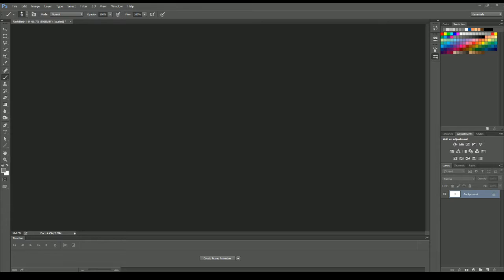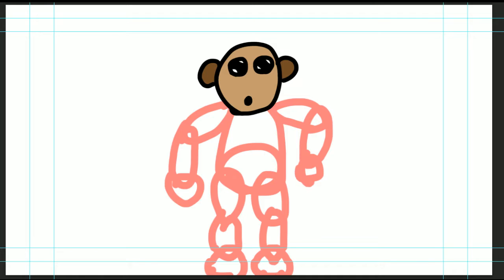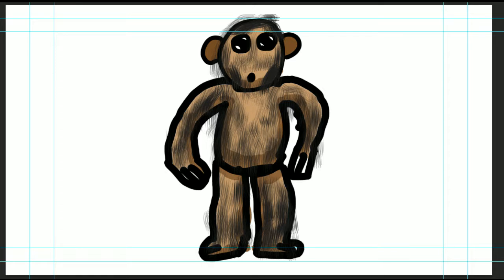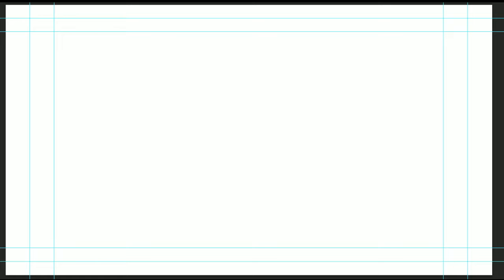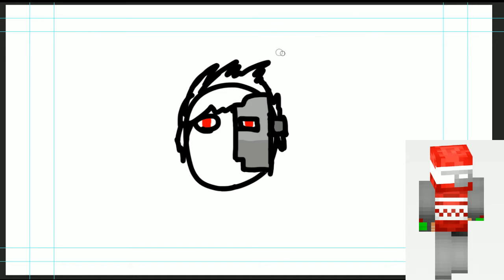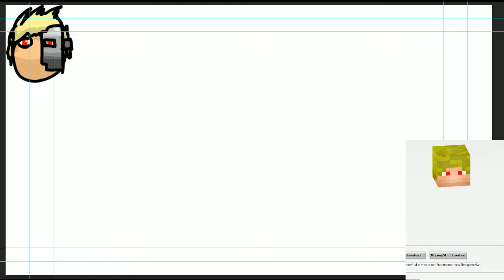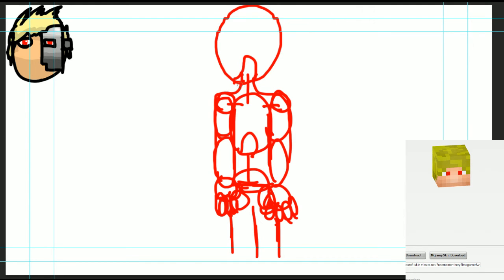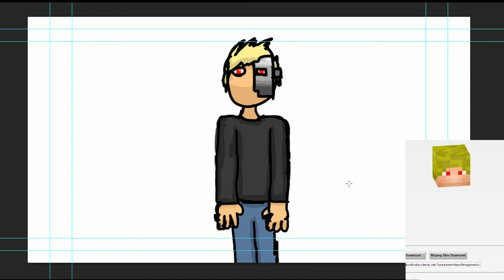Drawing Time!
Send me suggestions on what to draw and I will do my best :)